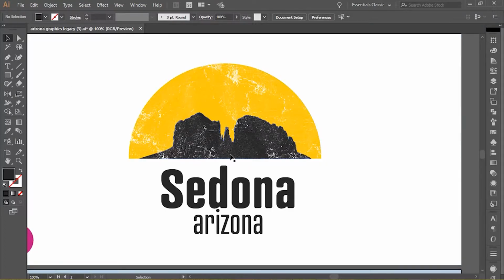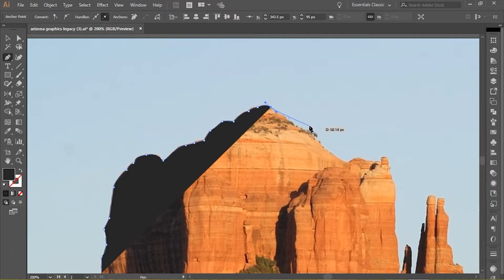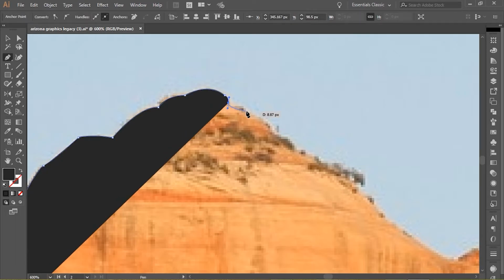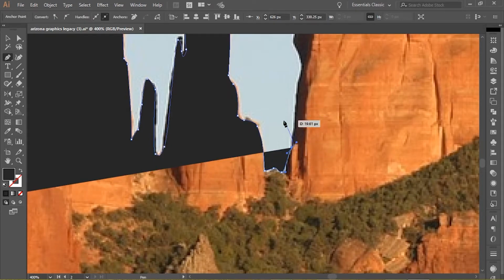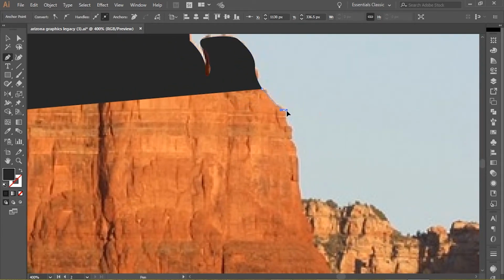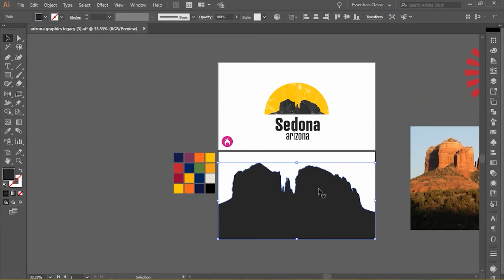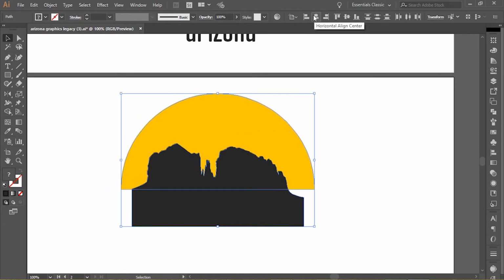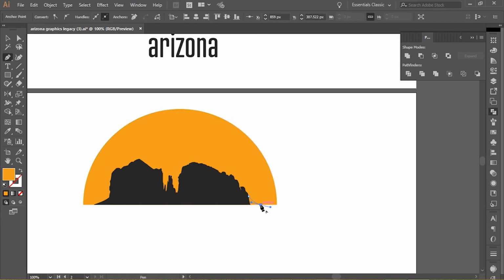T shirt design tutorial: Sedona Arizona rock Illustrator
Today I'm going to show you how to create the rock in Sedona Arizona in a  vector graphic using Illustrator. These types of graphics can be used on embroidered patches, t-shirts, stickers and more!